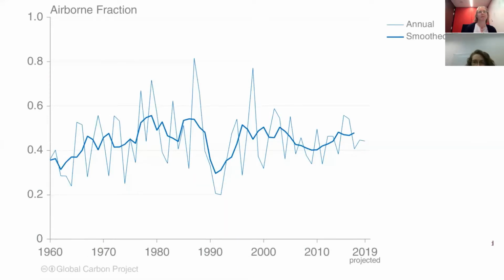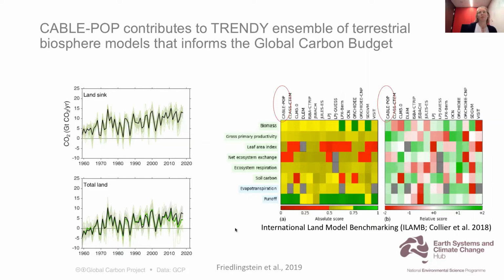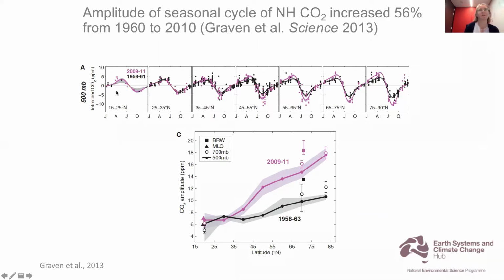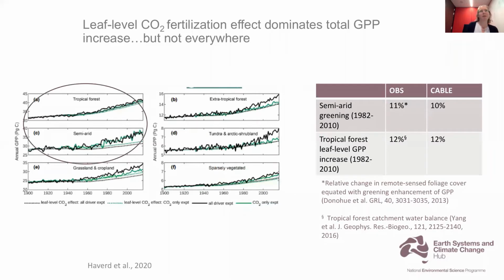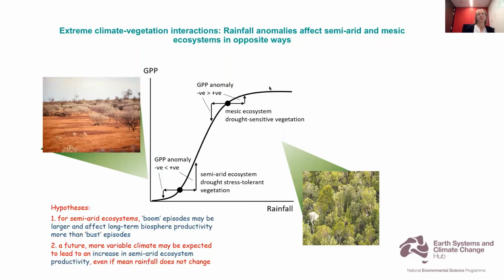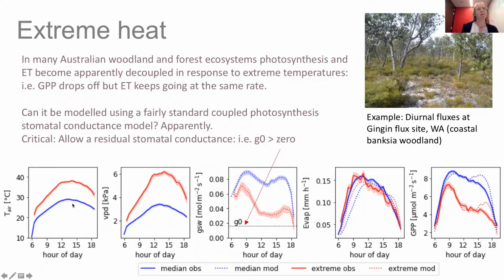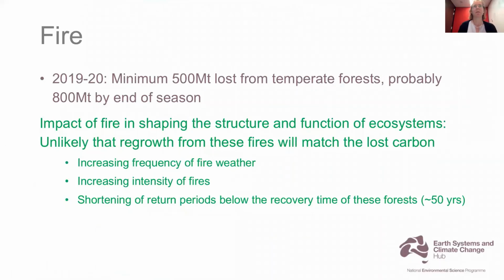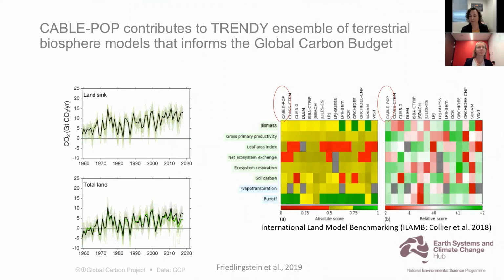Natural and human sources and sinks in the land carbon cycle (ESCC Hub science webinar 02/2020)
In this webinar, Earth Systems and Climate Change Hub researcher Dr Vanessa Haverd (CSIRO) provides an overview of the land carbon cycle, including the natural and human-induced sources and sinks. She also describes the role and performance of an Australian land-surface model, and presents results focusing on the contributions of carbon dioxide fertilisation versus land-use change to the net land carbon sink.

Facilitated by Sonia Bluhm, Knowledge Broker, ESCC Hub